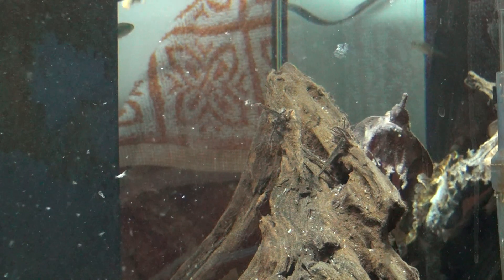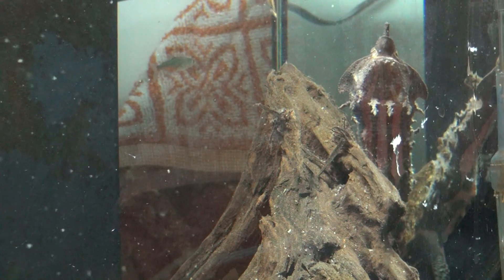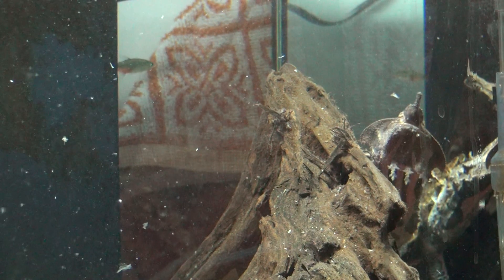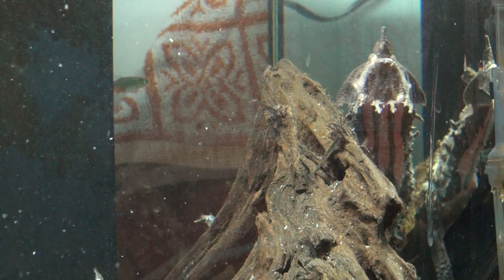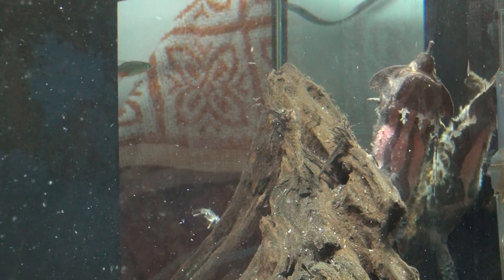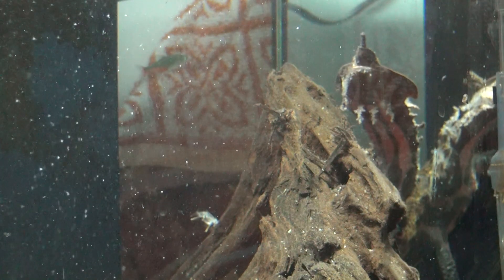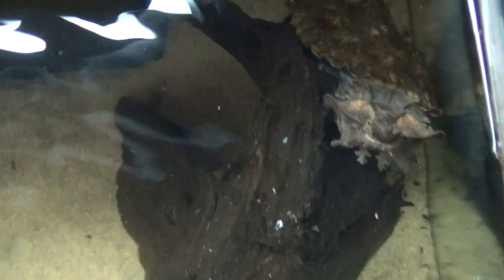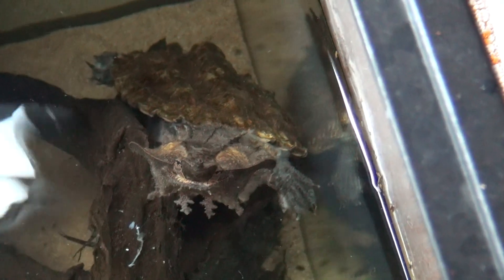Mata Mata (Chelus fimbriata) Feeding on Dead Fish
This is my Mata mata (Chelus fimbriata) feeding on frozen and thawed fish.

The mata mata (Chelus fimbriata) is a freshwater turtle found in South America, primarily in the Amazon and Orinoco basins. It is the only extant species in the genus Chelus.

These guys require very good filtration, low ph and fish for good health.